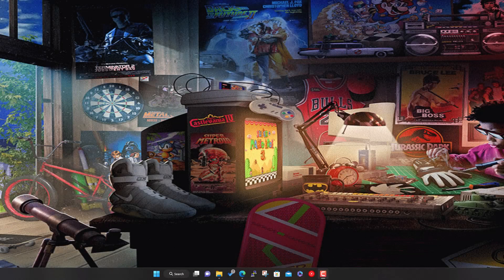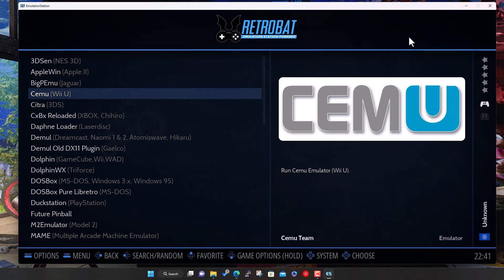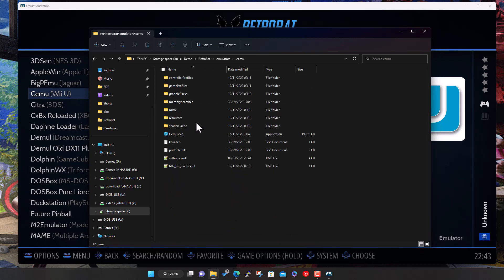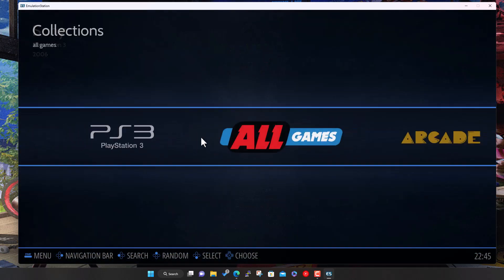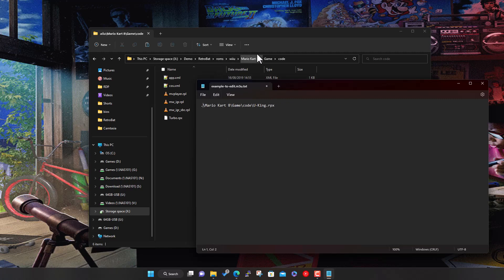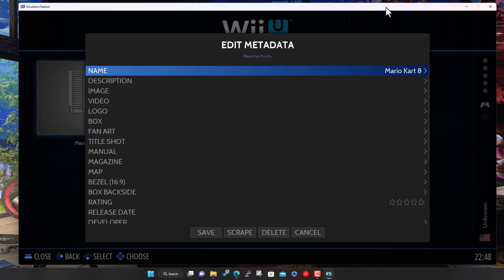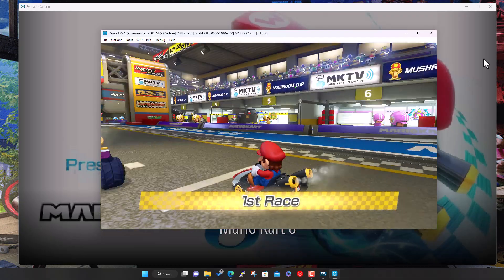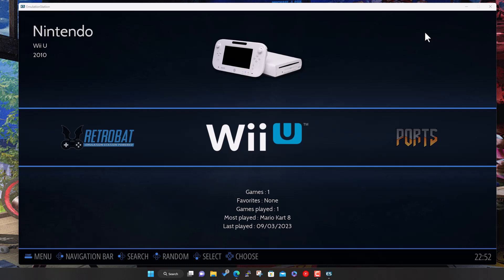RetroBat v5 - Retro gaming on Windows - Adding WiiU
This is a follow-on from my guide in how to install RetroBat, in this video I show how to add and setup WiiU.

RetroBat is a great, free application that can turn your Windows computer into a retro gaming entertainment system.

Simply download and install then play pretty much every console, computer or arcade system that you can think of. This install is a self contained to a single folder, so you can even run it from a USB stick and take it with you.